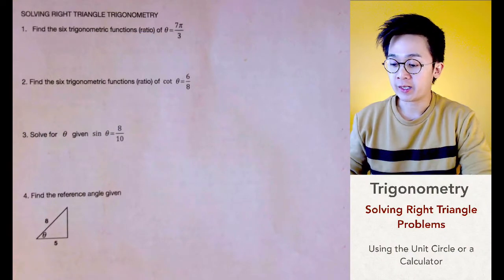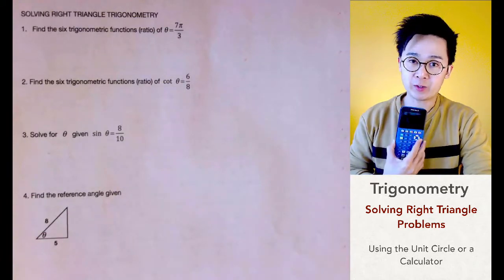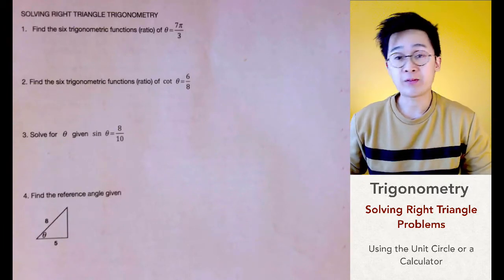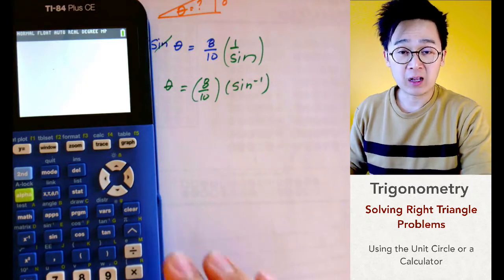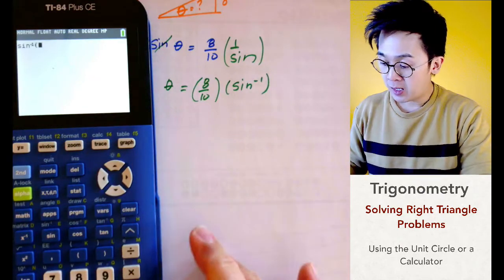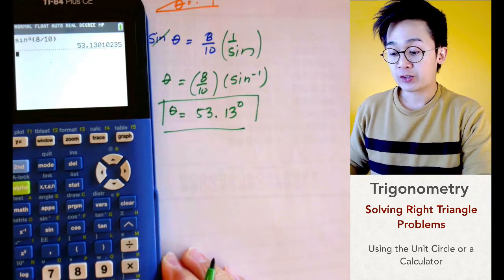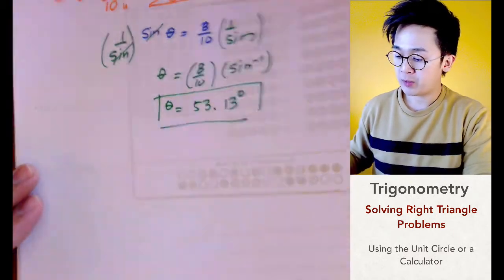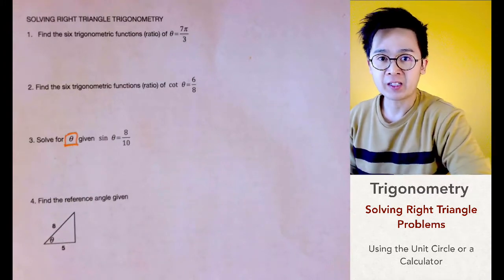Trigonometry - Solving Problems on Right Triangle using SOH CAH TOA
This lesson on trigonometry shows you how to solve problems involving right triangle.  In solving these problems, you will need to use the unit circle and calculator in completing the problems given a right triangle .

00:42     1. finding 6 trig. ratio given ø = 7π/3
05:24     2. finding 6 trig. ration given cot ø= 6/8
09:03     3. finding ø, given cot ø = 8/10
12:20     4. finding ø, given a right triangle and 2 sides